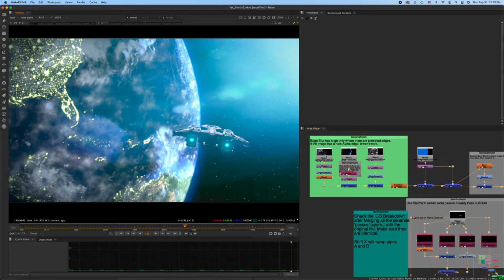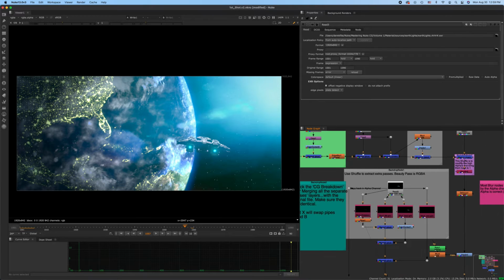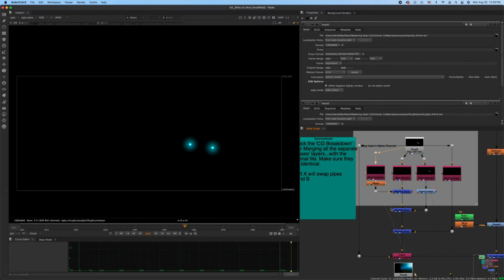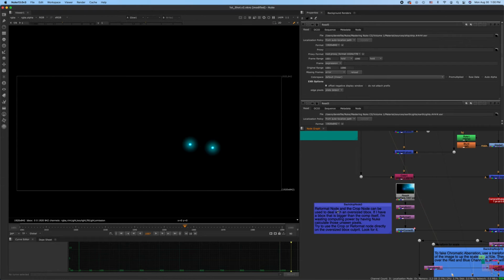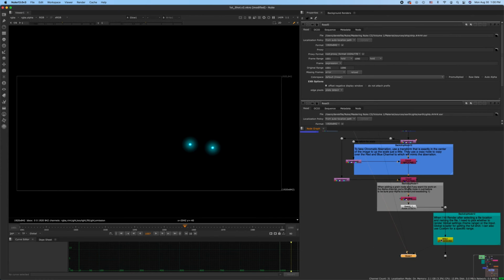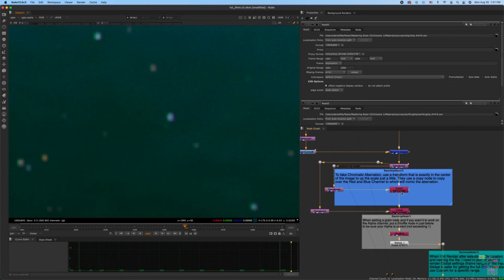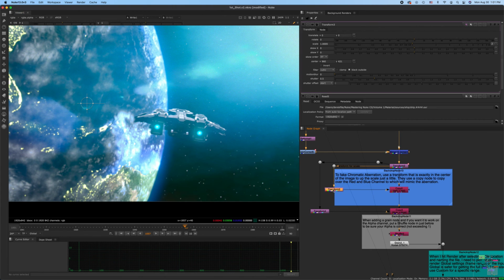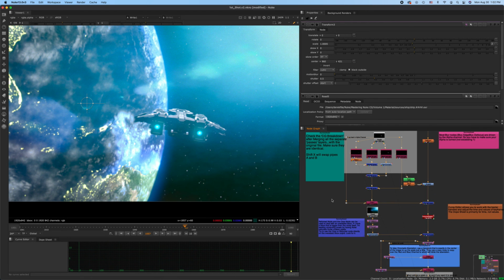Nuke First Shot Breakdown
This video is a brief breakdown of what I learned on Florian Giradot's Mastering Nuke Series on CGCircuit. This is Volume 1.